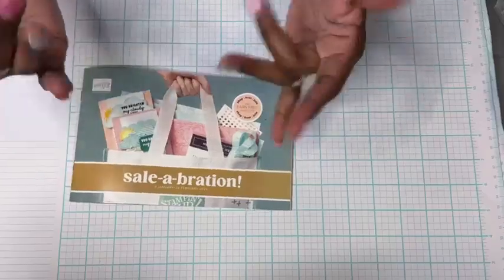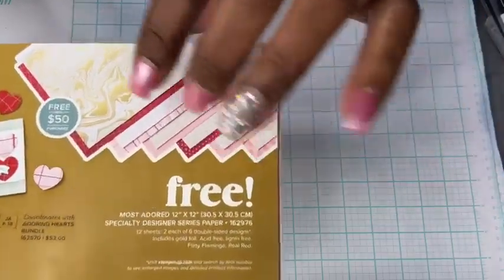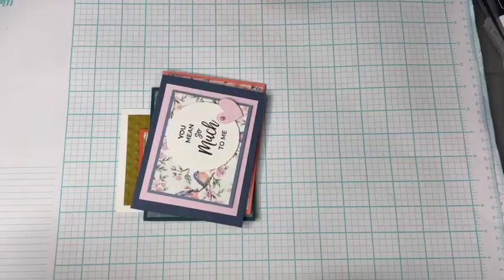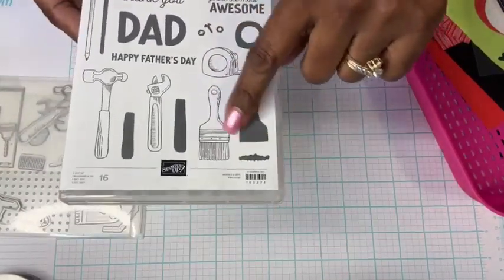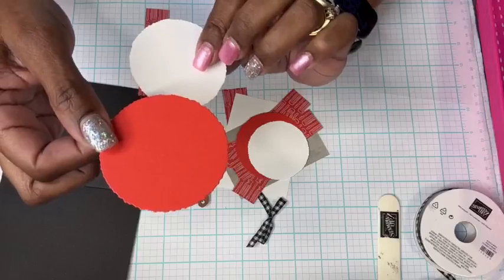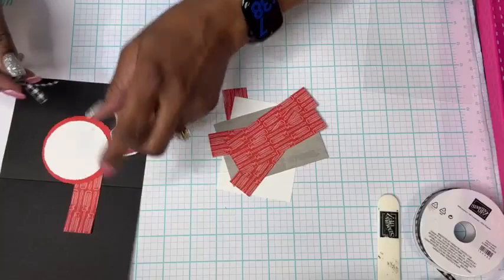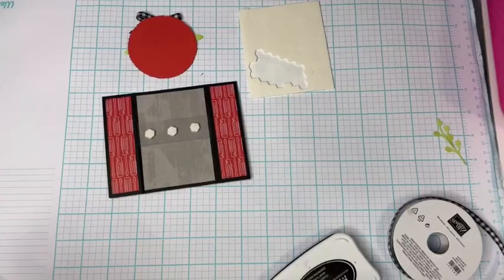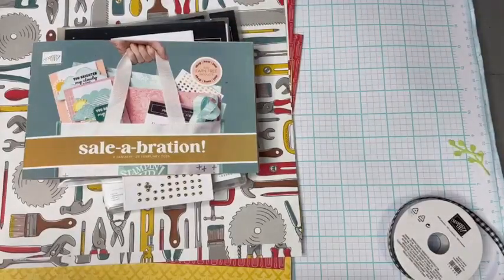Trust Tools Stamp Bundle and DSP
Final day for Sale a Bration.  Today I'm making a Fun Card using  - the Trusty Tools DSP from the  Sale a Bration Brochure and the coordinating Trusty Tools Stamp & Die Bundle by Stampin Up!